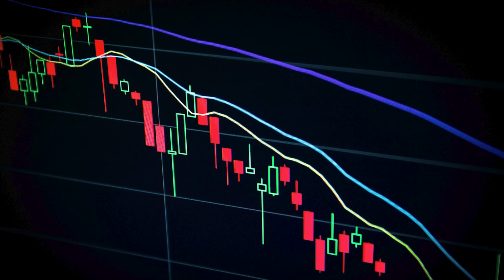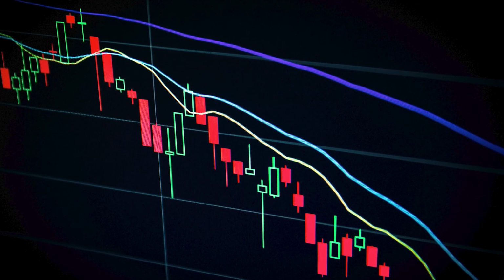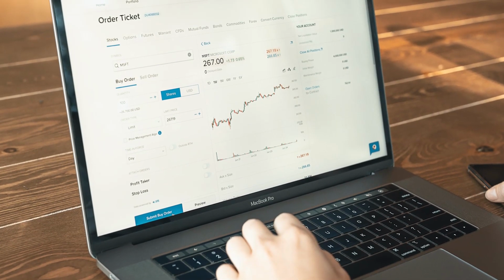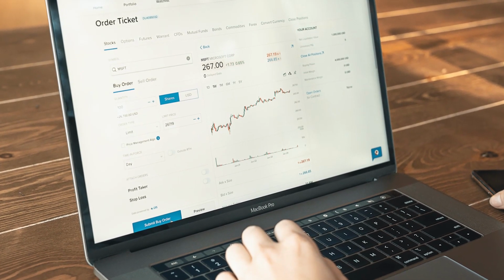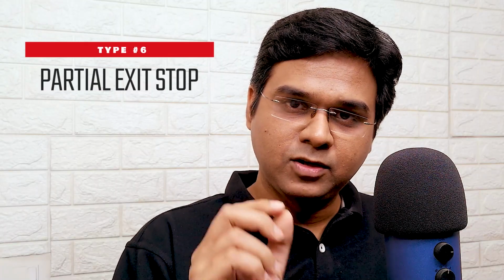7 Types of Stops in the Market